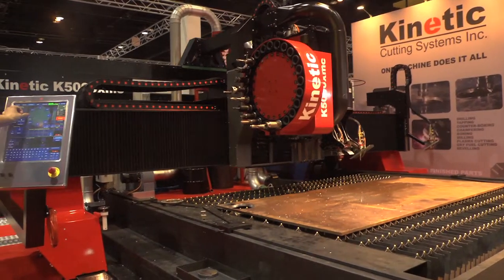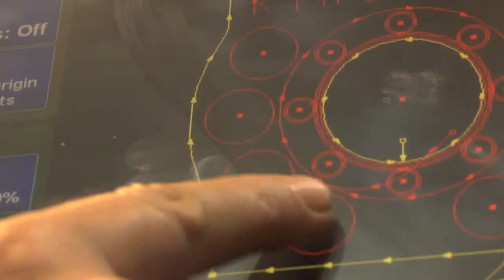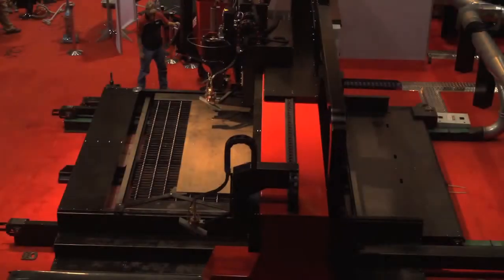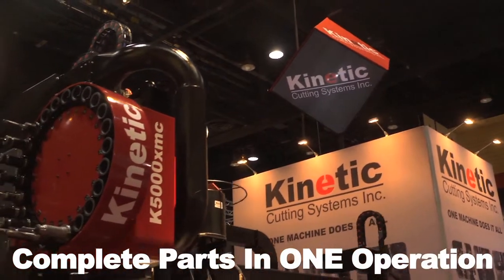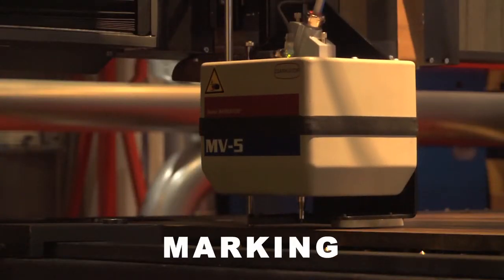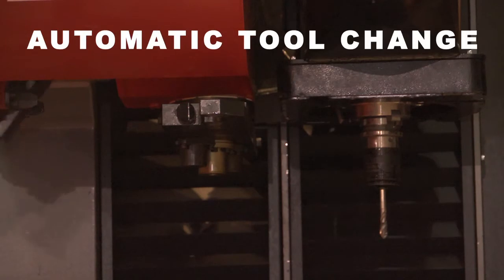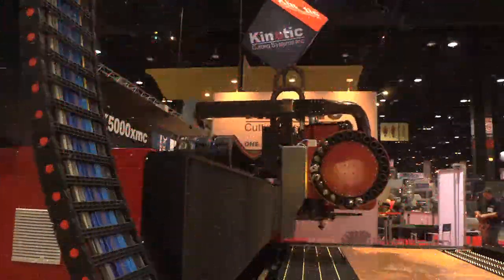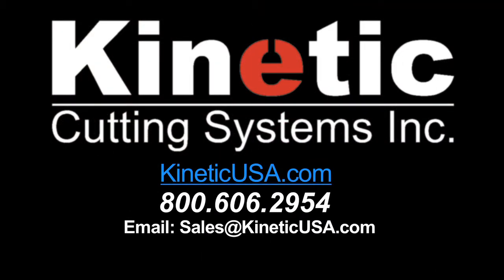Plasma Cutting, Drilling, Milling & More - All In One from Kinetic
Kinetic is a leading manufacturer of plate cutting equipment, and their machines help businesses save money by performing multiple processes in a single station. Kinetic plasma cutting machines also include integrated drilling, tapping and milling capabilities that can dramatically speed up your workflow. Learn more Kinetic equipment at Mid Atlantic Machinery